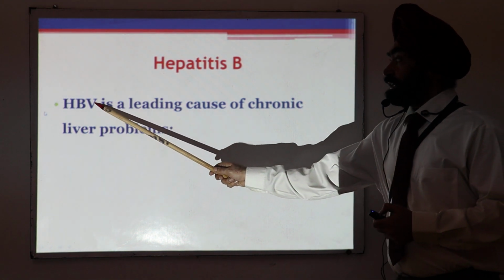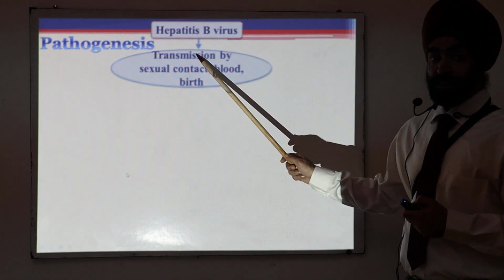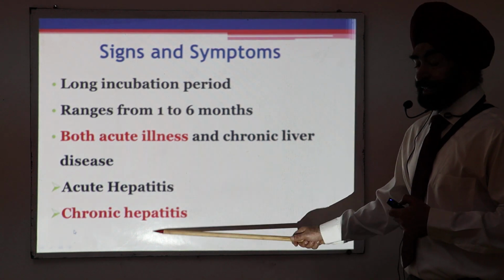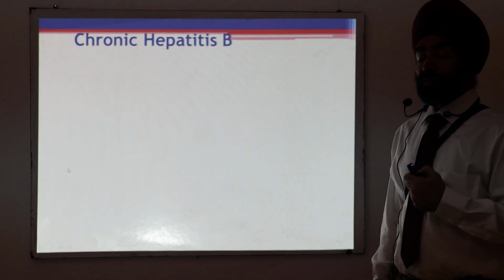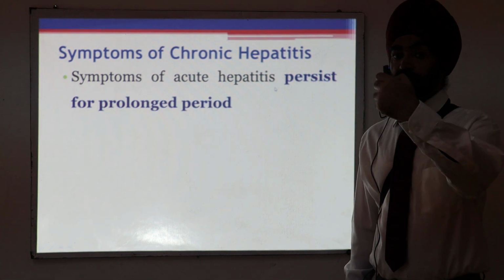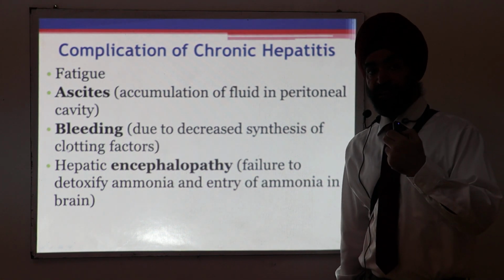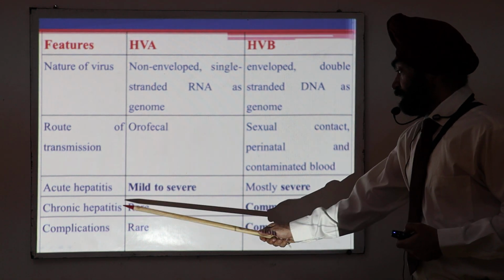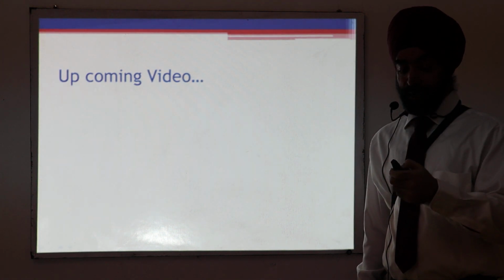Viral Hepatitis B and D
Description of the pathophysiology of viral hepatitis B and D
To view the pathophysiology of viral hepatitis A and E, click the following link: